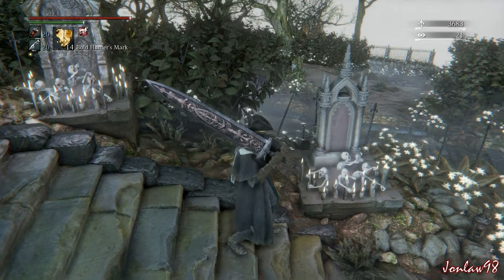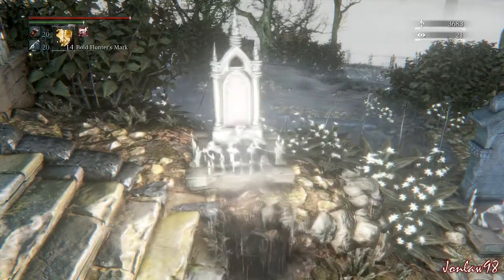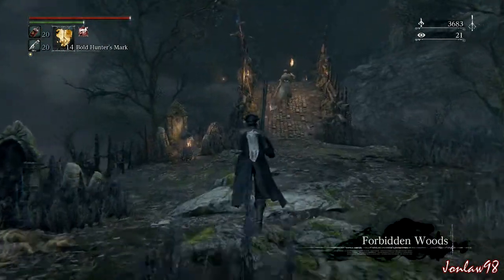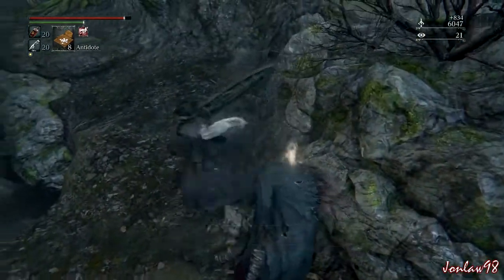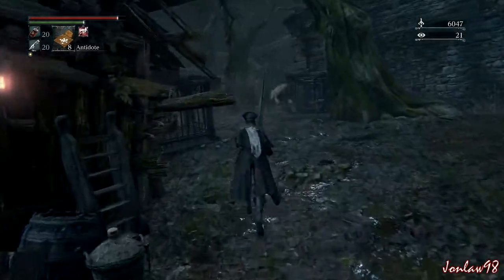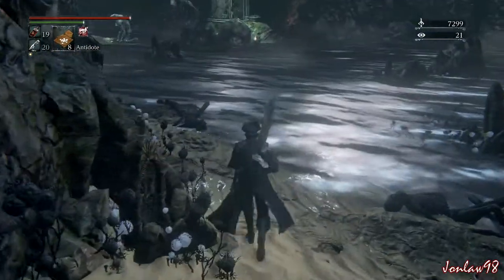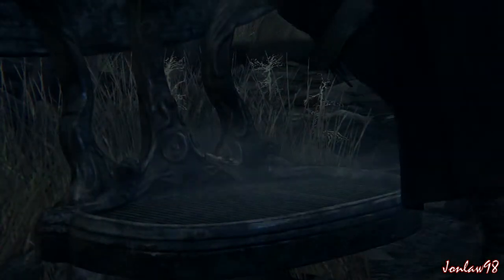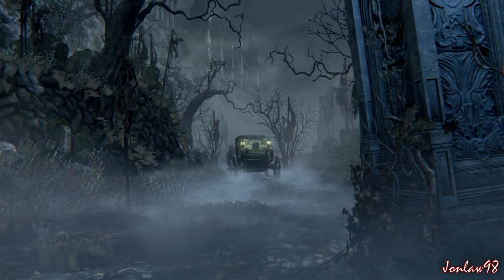Bloodborne Walkthrough Part 22 Forsaken Cainhurst Castle - Gameplay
Part 22 Forsaken Cainhurst Castle
Bloodborne Walkthrough Part 1 includes the Prologue, a Review of the Single Player Story Campaign for PS4. This Bloodborne Gameplay will include a Review, all Bosses, Cut Scenes, Character Creation and the Ending of the Single Player.

Bloodborne is an action-role playing video game developed by From Software and published by Sony Computer Entertainment exclusively for the PlayStation 4.

Bloodborne takes place in the ancient city of Yharnam which was known for housing a medical remedy, a "panacea" which is said that would cure any disease. Over the years, many travelers made pilgrimages to Yharnam seeking the remedy to cure their afflictions; the Hunter is one of these travelers.

Upon arriving in Yharnam, however, it is discovered that it is overrun with a plague which has transfomed most of the townsfolk into terrifying beasts. The player must navigate the streets of Yharnam and defeat its insane inhabitants and horrifying monsters in order to survive.